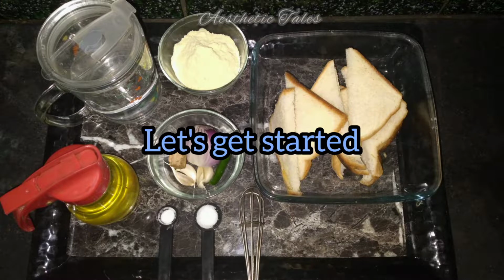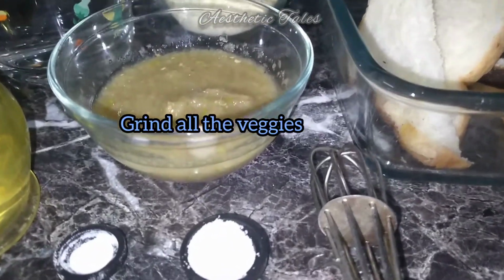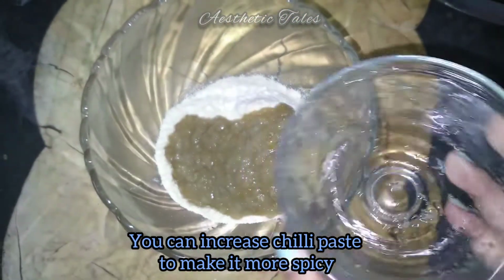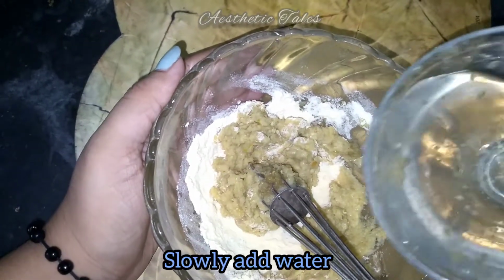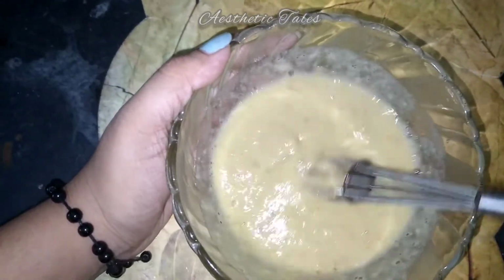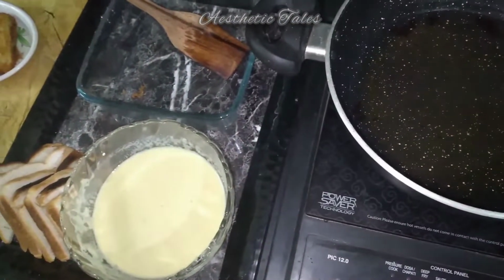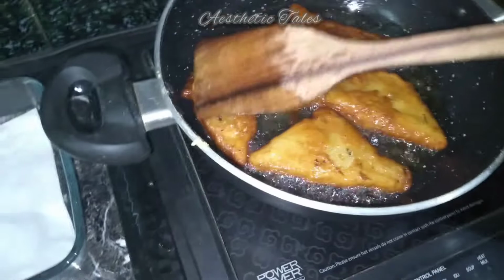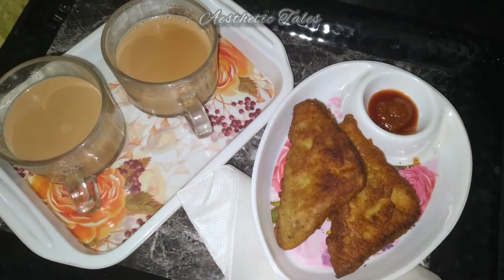Bread Fritters Recipe | পাউরুটি পকোড়া রেসিপি |5 mins| snacks | with English subtitles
An Indian snack , ideal for a rainy evening with hot tea and some chats !

Bread slices , dipped into gram flour batter and deep fried.

        BREAD FRITTERS

INGREDIENTS

*8 white bread slices
*1 cup gram flour (besan)
* oil for deep-frying
* water to mix
*3 tablespoon paste
 (onion +garlic + ginger +green chilli)
*1/8 teaspoon baking powder

METHOD

1. Whisk together gram flour, salt with water as required in a bowl to a batter of coating consistency.
2. Add paste and baking powder.
3. Heat sufficient oil in a kadai.
4. Cut sandwiches into triangles, dip in the batter and deep-fry in hot oil till golden brown. Drain on absorbent paper.
5. Serve hot with tomato ketchup.

Musician: @iksonmusic